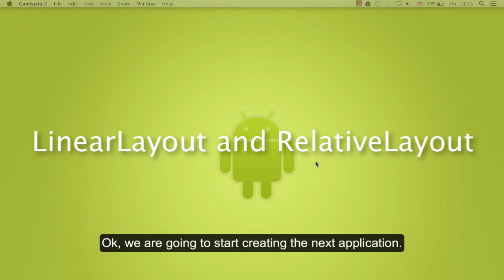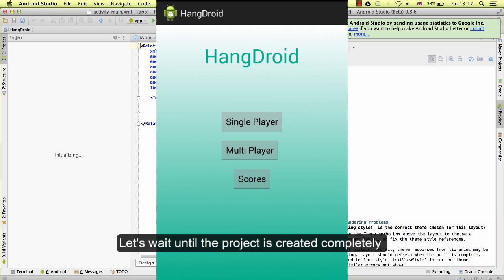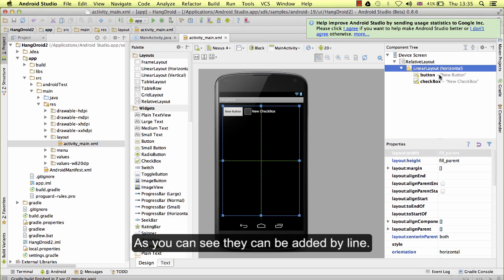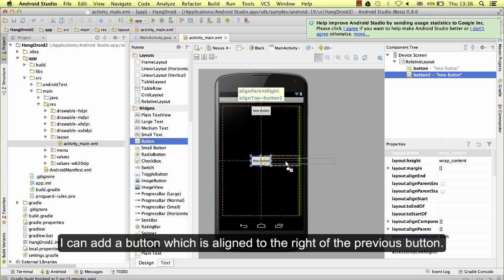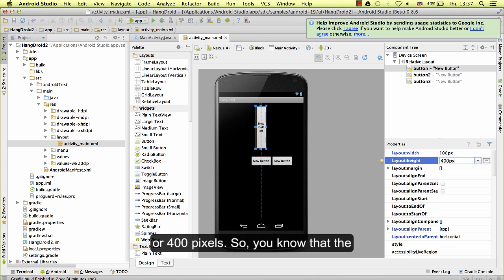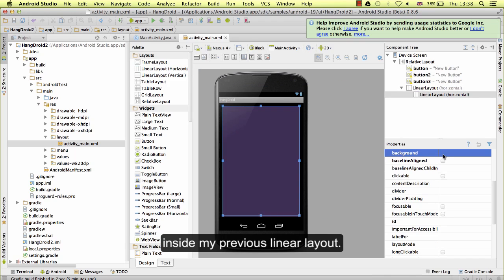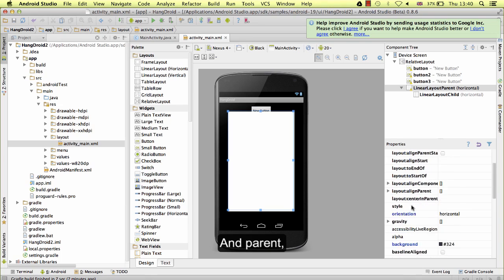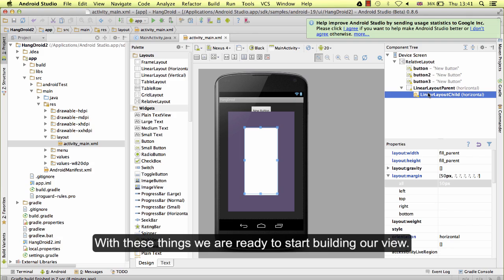022 Lesson20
ANDROID TUTORIALS